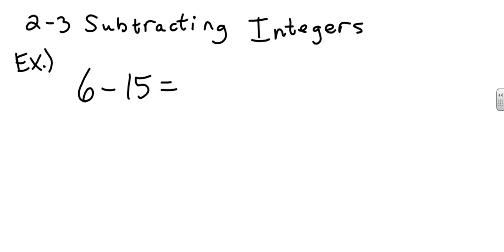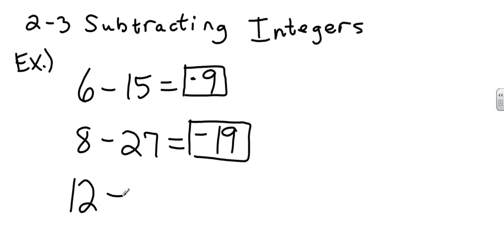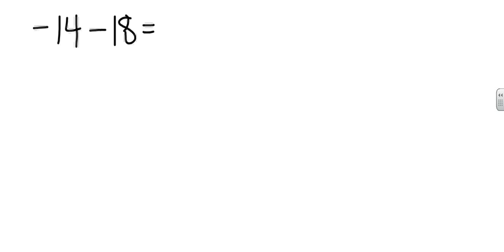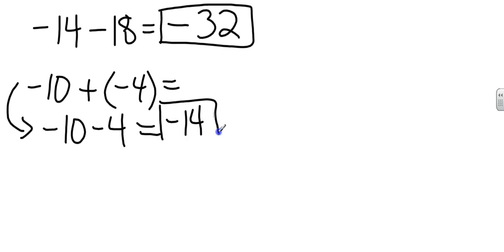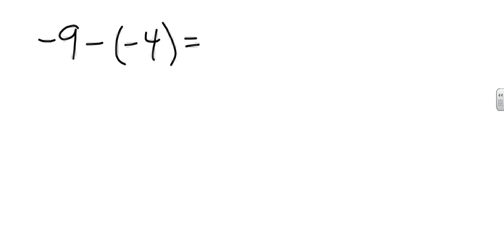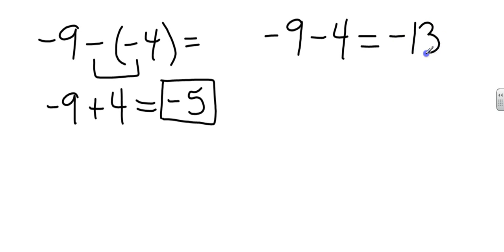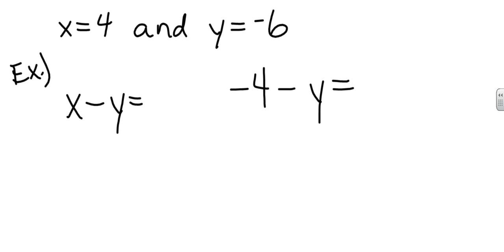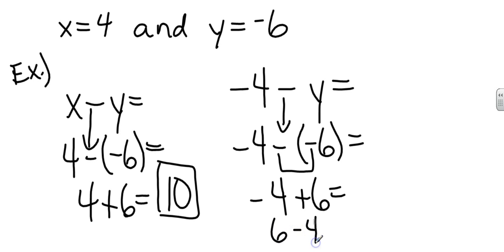Pre Algebra 2 3 Subtracting Integers Sept 6, 2012